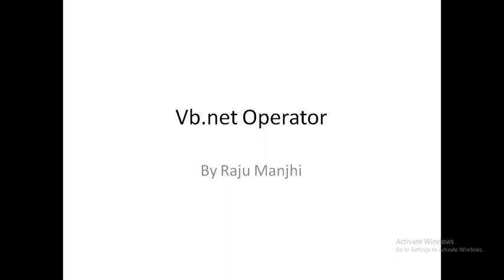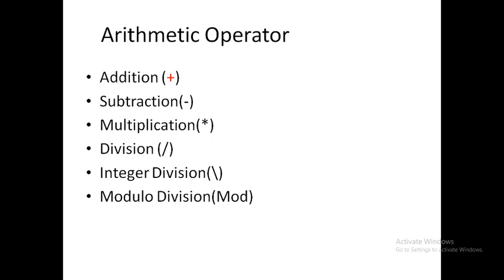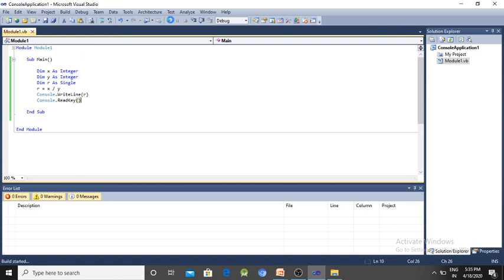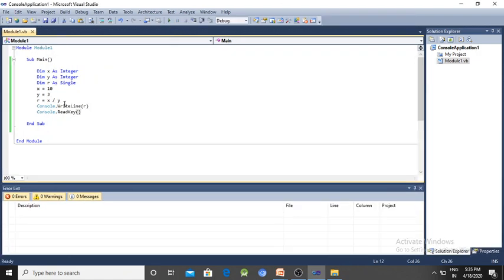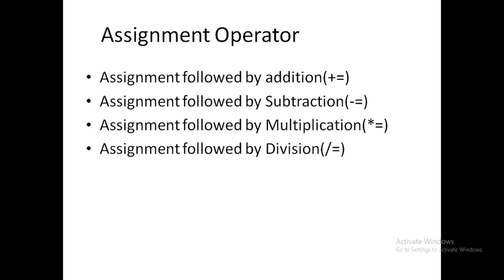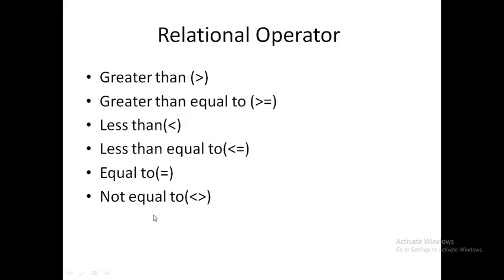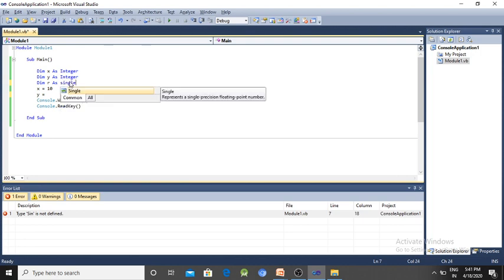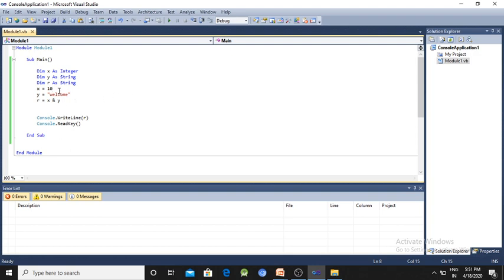Operator in vb.net Programming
Vb.net Console Programming (Operator)